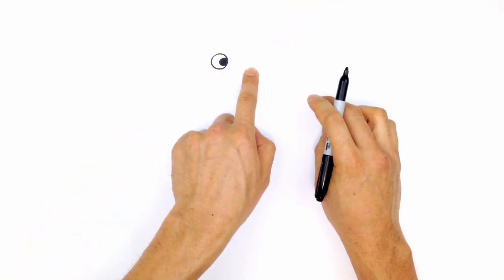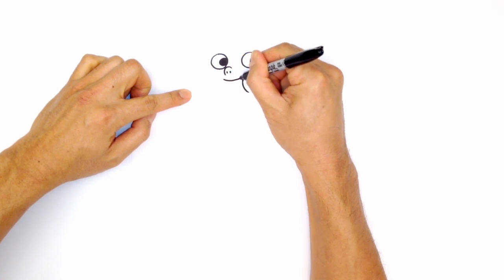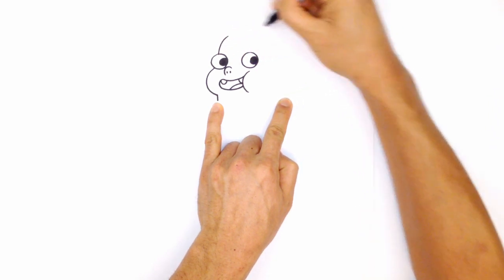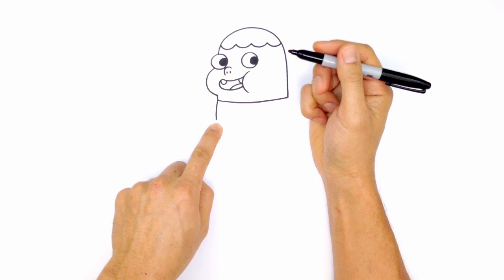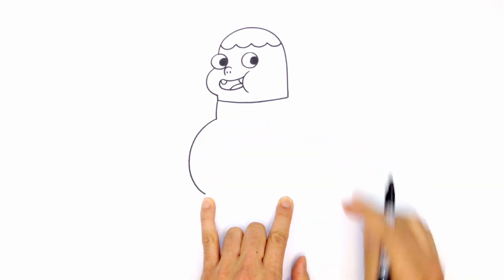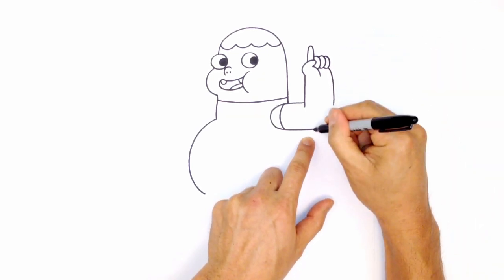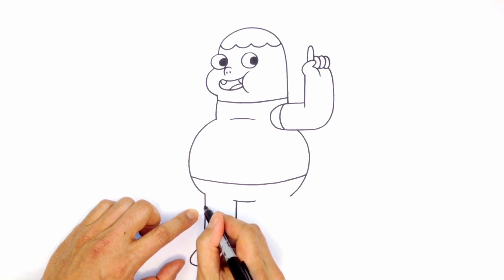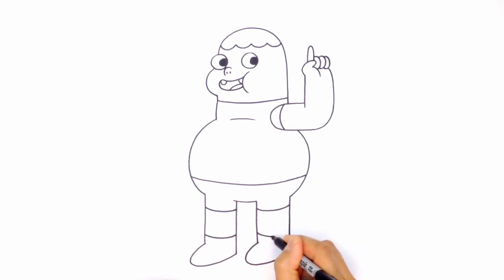How to Draw Clarence | Clarence Show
Learn How to Draw Clarence from the Clarence Show with our step by step drawing lessons. Follow along with our easy step by step drawing lessons.